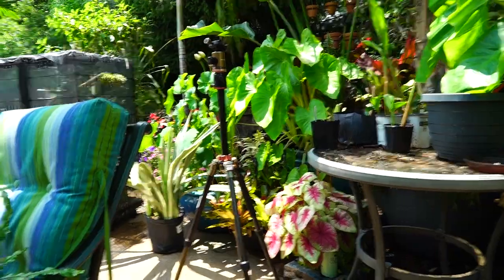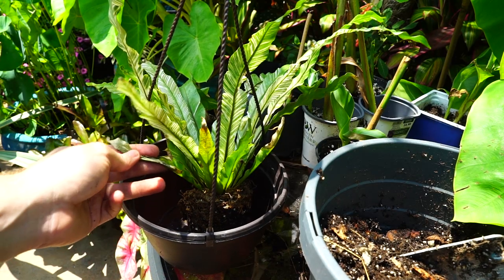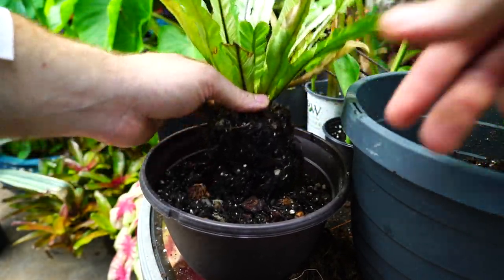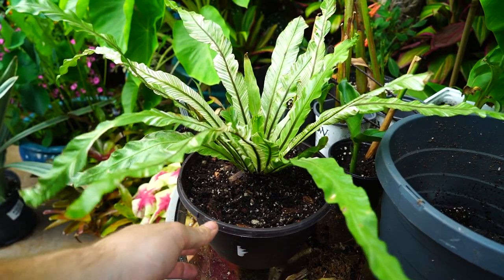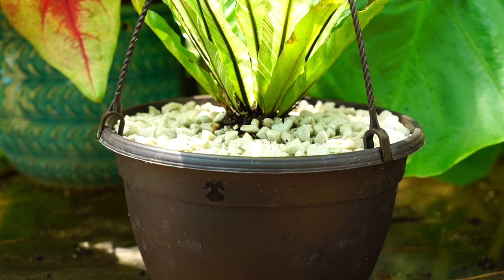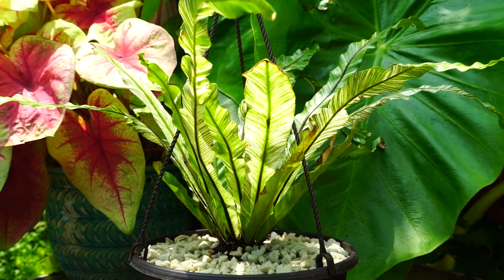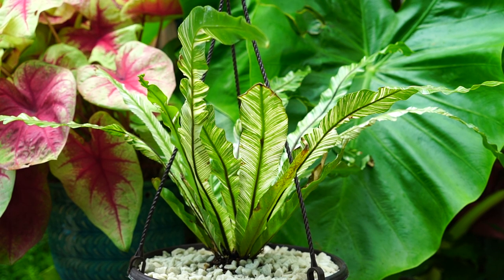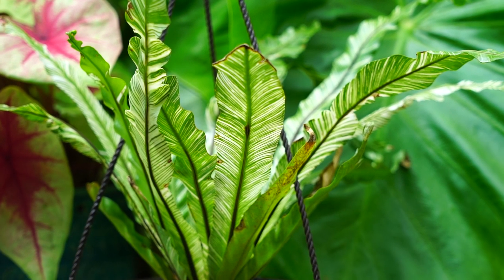Potting Birds Nest Fern + How to Grow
In this video I am repotting my variegated birds nest fern. How to pot or how to repot birds nest ferns is pretty simple, though the soil chosen can vary depending on climate or growing styles. Growing birds nest ferns is fairly simple as they are a easy to grow houseplants. Despite them being easy to grow, I still went on for about 10 minutes talking about how mine will be cared for and other ways people care for them.